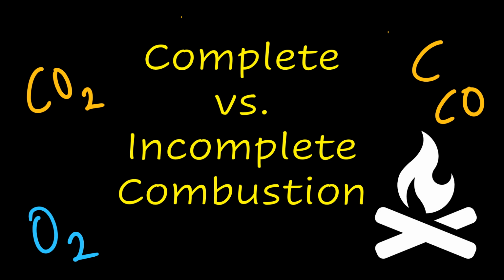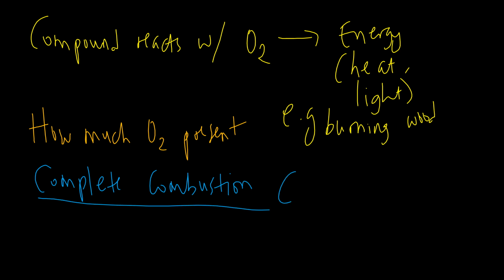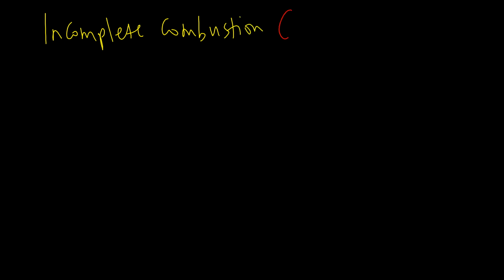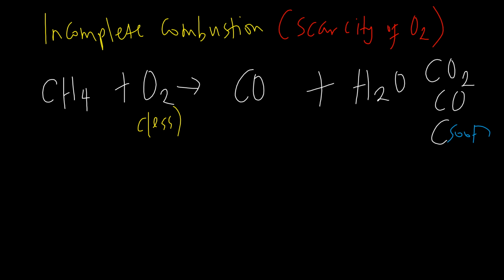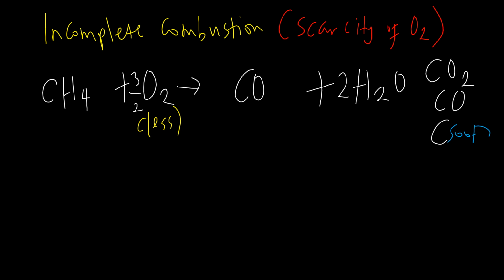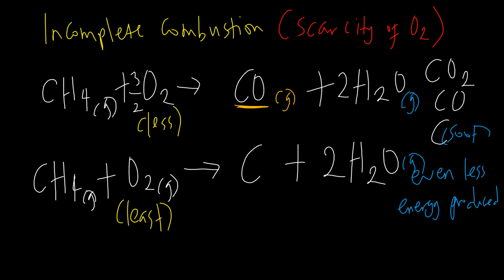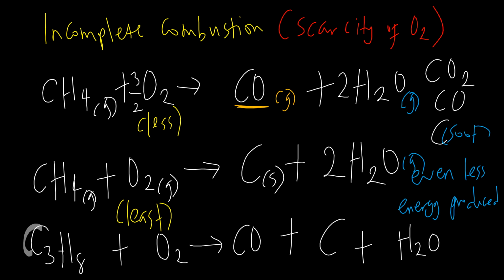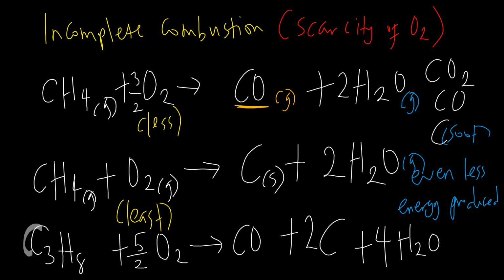Complete Combustion and Incomplete Combustion | Comparing Products of different types of Combustion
- Definition of Combustion
- Complete Combustion
- Incomplete Combustion
- Discussing how the energy produced compares between the 2 combustion types